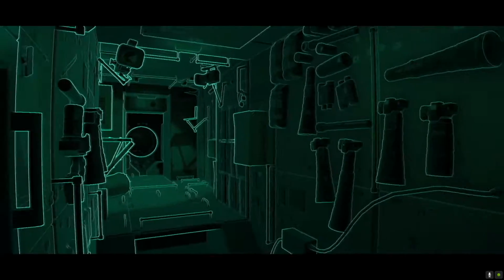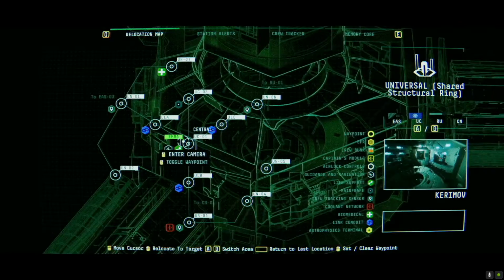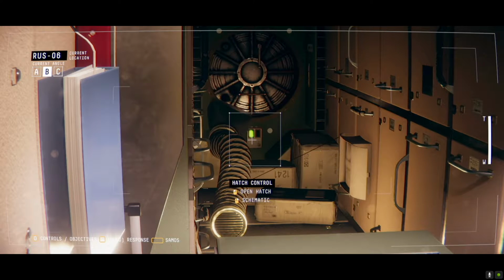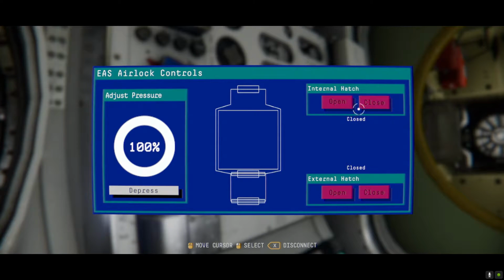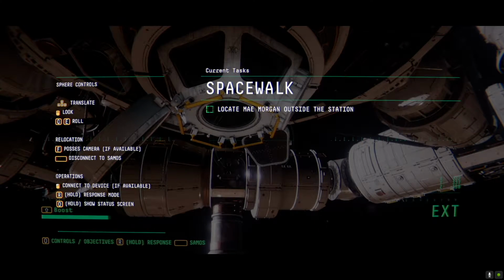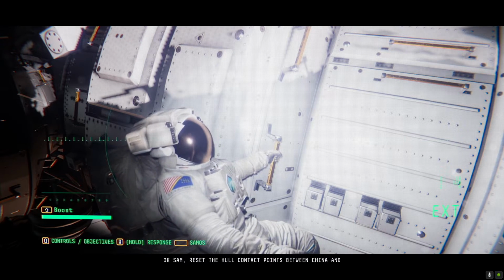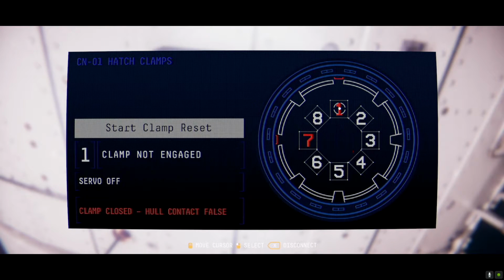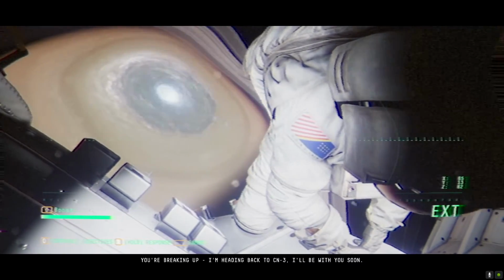Observation - Part 5 - Helping Mae Connect Shenzhou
Join me as S.A.M. (Systems, Administration & Maintenance) The Artificial Intelligence designed to assist the crew aboard the multi-national space station Observation. Through our lens we will help discover what has befallen us all. (Epilepsy warning! Video contains potential epilepsy triggers)